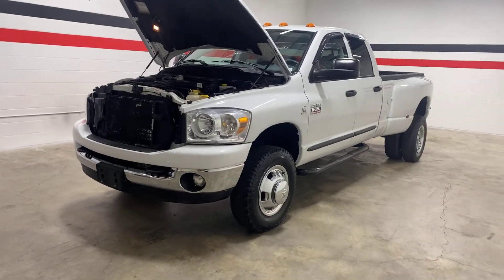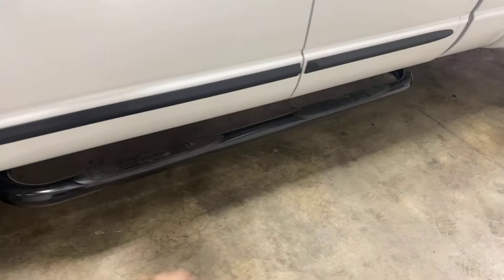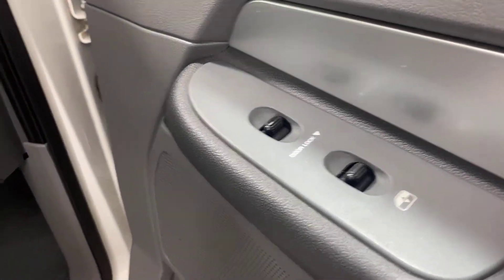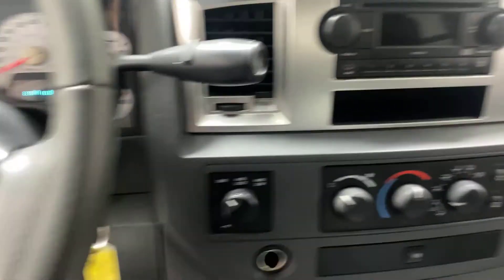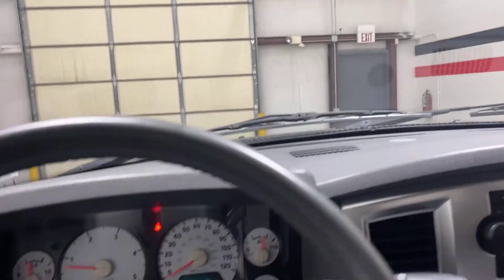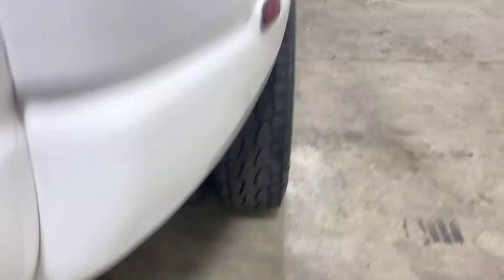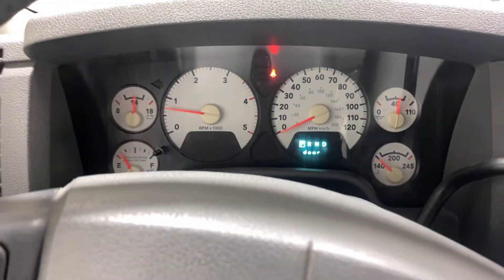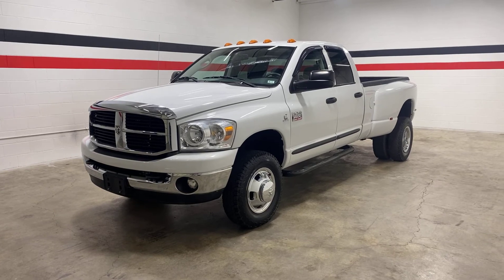2007 Dodge Ram 3500. 6.7L Cummins with 89,000 original miles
2007 Dodge Ram 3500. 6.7L with 89,000 original miles.  Nice truck ready for a new home

We are located in Springfield Missouri with shipping options nationwide.